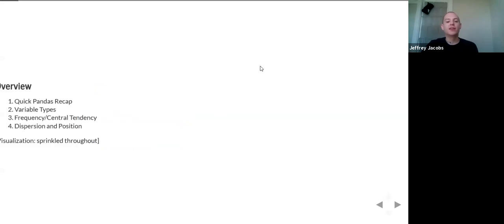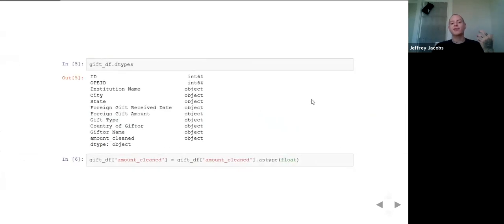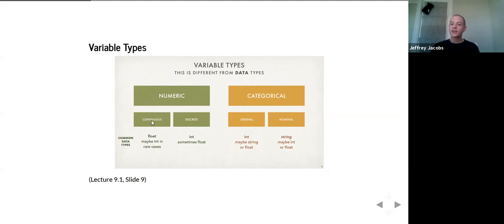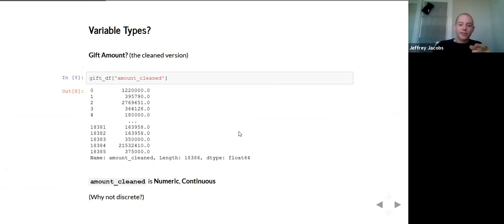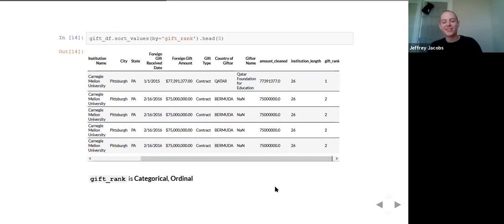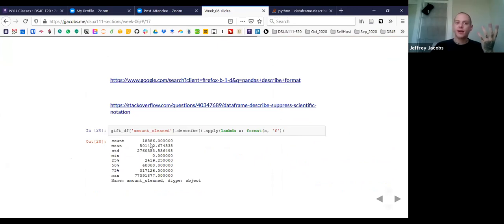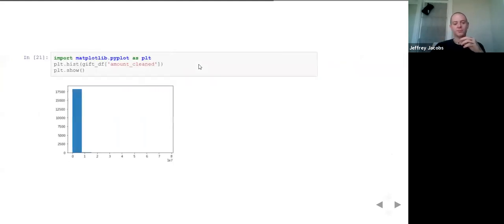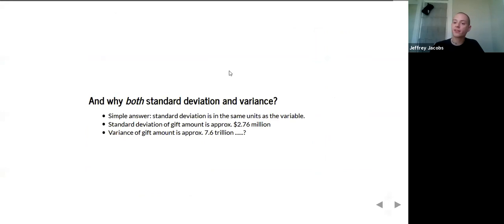DSUA111 2020 10 16 Lab007 DescriptiveStatsVisualization